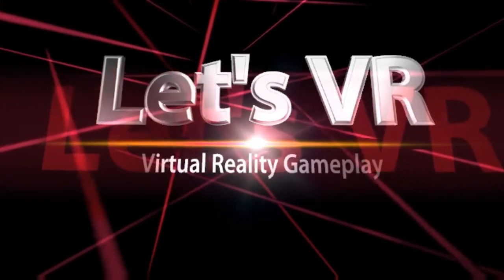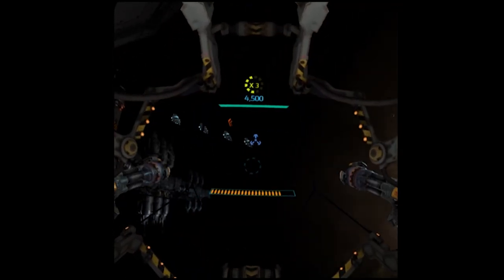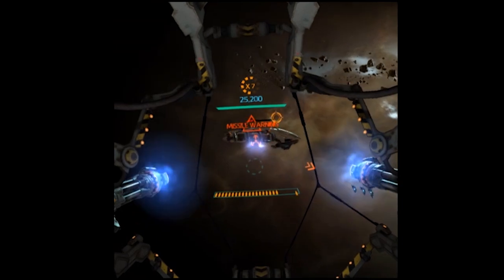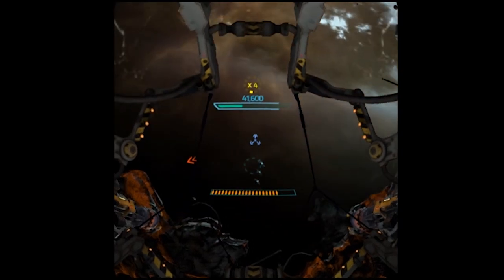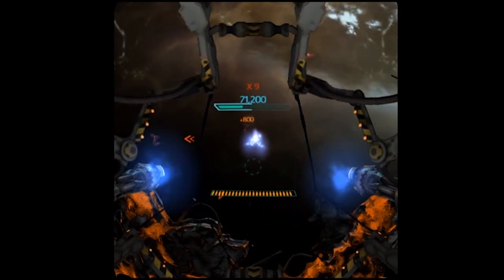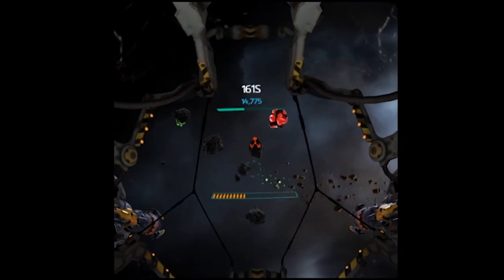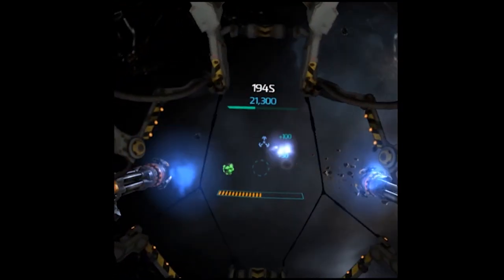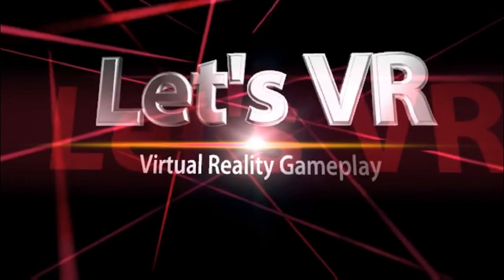Let's VR: GUNJACK - Gear VR gameplay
My playthourgh of Mission 3 of Gunjack, a turrent shooter by CCP Games, set in the Eve Valkery universe. Part of my series Let's VR: virtual reality gameplay videos.